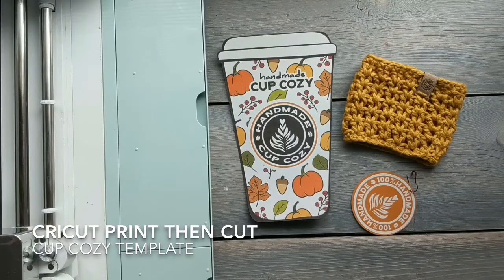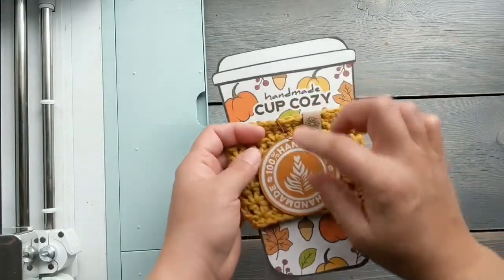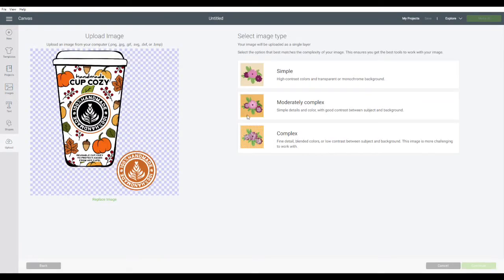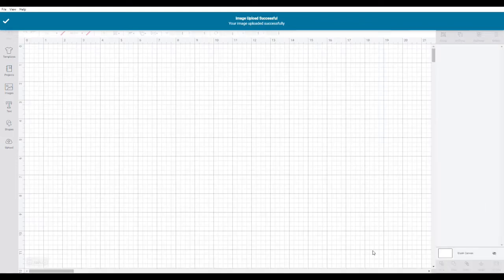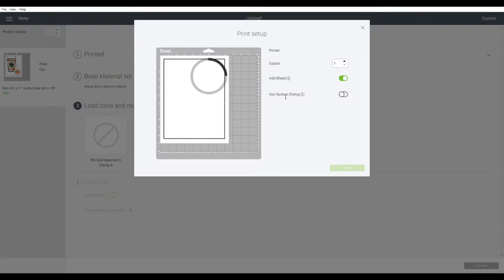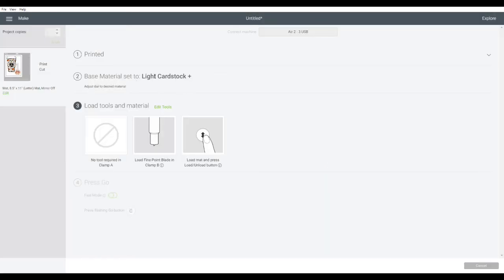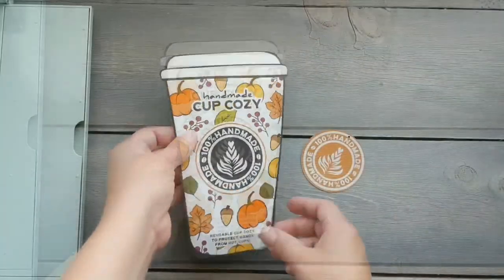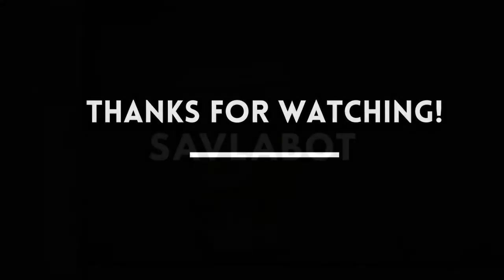Using the Print Then Cut feature on your Cricut to print a Savlabot Cup Cozy Template!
Cutting Out a Savlabot Printable Template with your Cricut Cutting Machine is pretty easy, you just need the right file 🙂
I have been adding Print Then Cut Cricut files to my Etsy Shop and these cup cozy templates work on Silhouette cutters too!

Supplies:

Cricut Cutting Machine (I have the Explore Air 2)

Heavy Weight Cardstock Paper (I use Recollections Brand 65 lb or 110 lb Cardstock)

Savlabot Print Then Cut Templates- Available on Etsy

Cup Cozy in video is a pattern by KehrerBerryCrafts
This tutorial assumes you have basic knowledge of Cricut Design Space and how to set up a new project, I am only going to show you how to use the Print Then Cut Feature using my files. Though you can use these instructions for other .png files.

I would also like to add that I use .png files that are set up to work with Cricut machines and are sized within the 6.75″ x 9.25″ area that is allowed by the Print Then Cut Feature. I save my files at a high resolution so that they print at a high quality so they will need to be re-sized after loading into Design Space.

Visit my Etsy Shop to find more Print Then Cut Templates
Music in Video by Cheep Beats